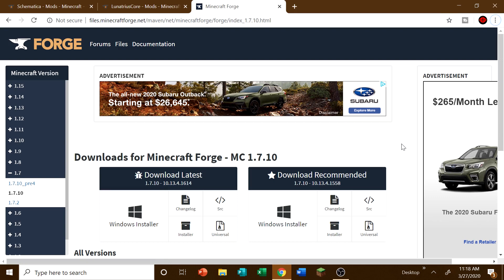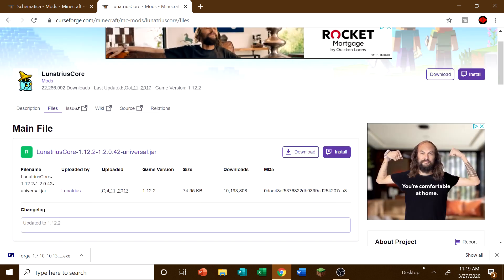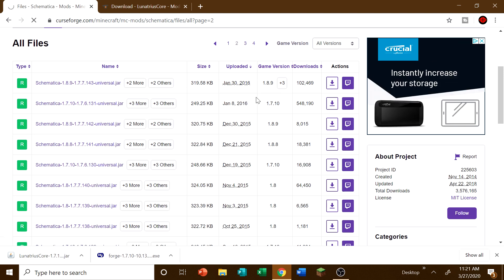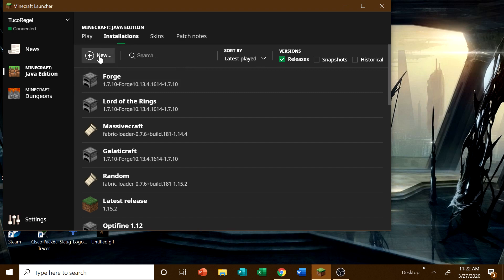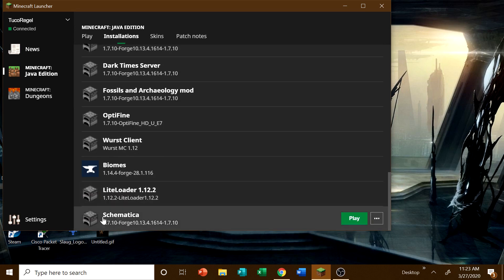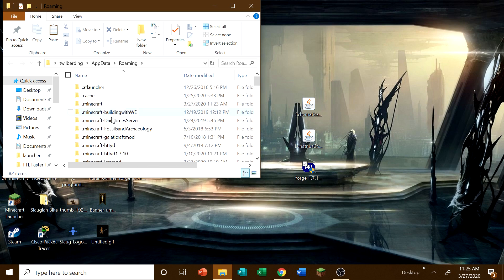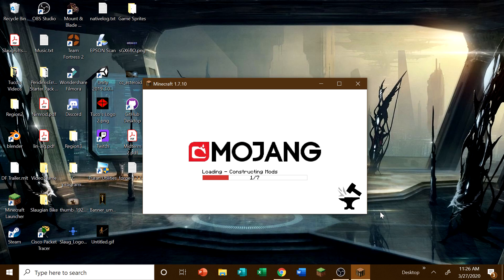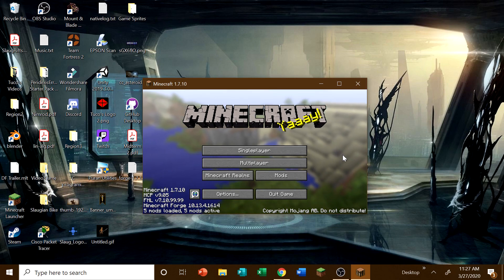Schematica 1.7.10 Minecraft Mod Installation Tutorial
Hello everyone, today I'll show you how to install the schematica mod for minecraft 1.7.10. I hope you enjoy, and God bless.